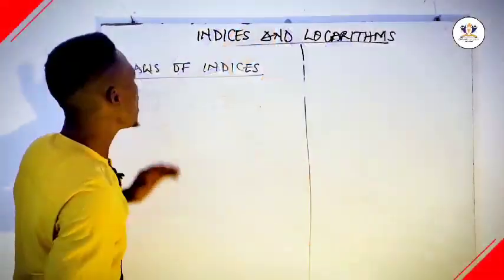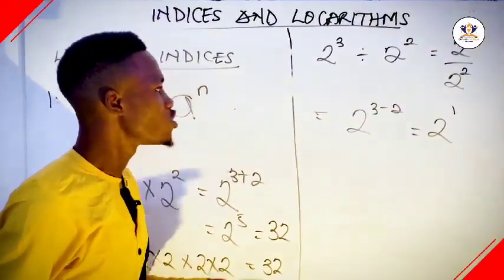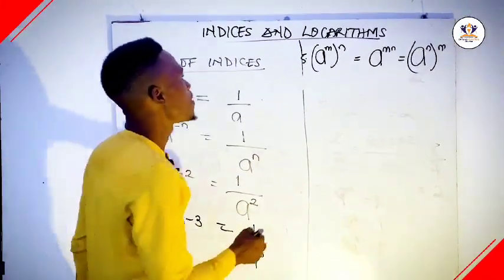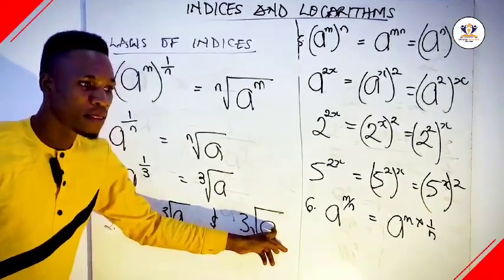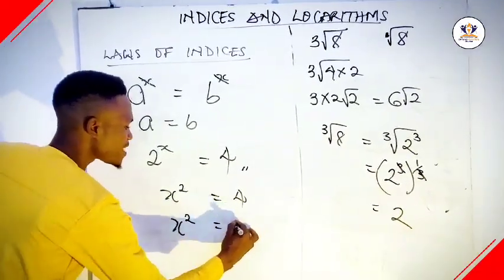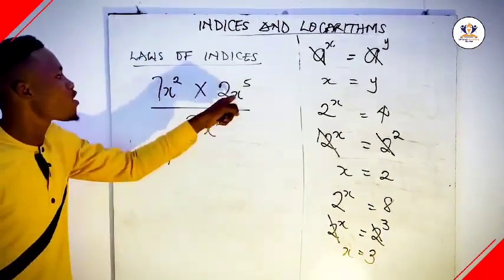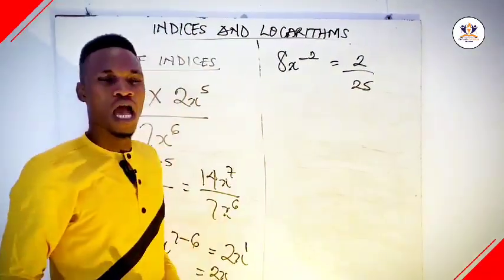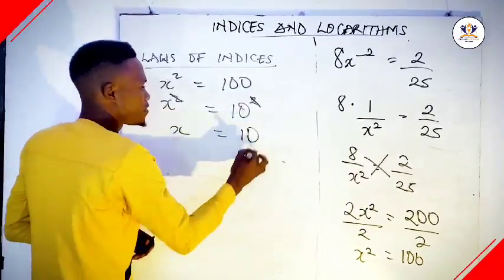LAWS OF INDICES by oprald